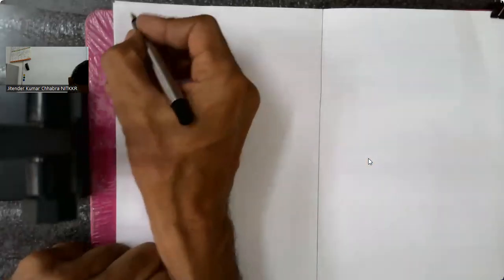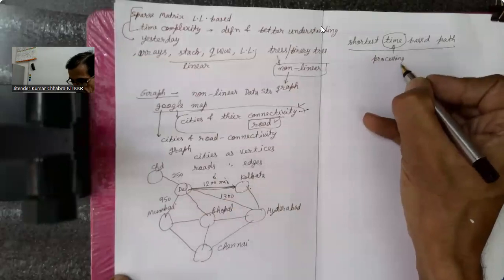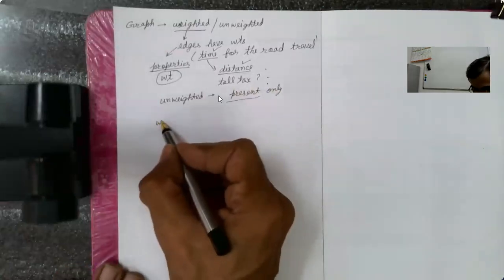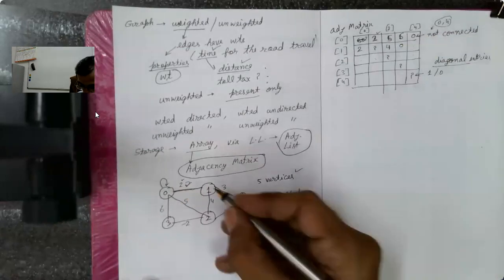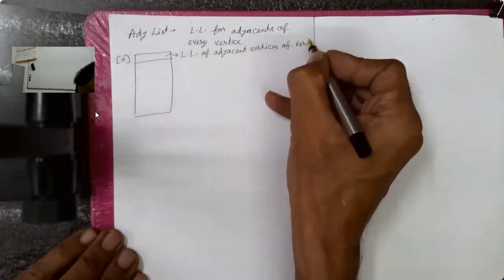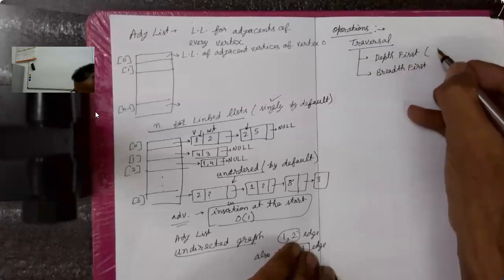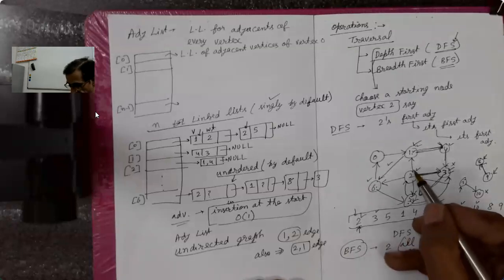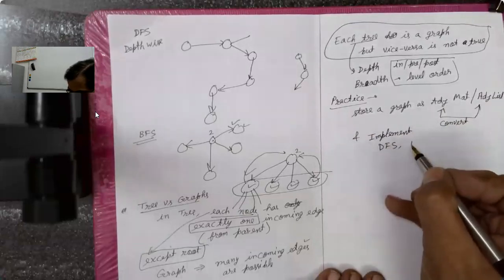Data Structures L38: Overview of Graph, adjacency Matrix and Adj List, search Operations (BFS,DFS)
Data Structures L38: Overview of Graph, adjacency Matrix and Adjacency List representation, basic Operations like Depth First Search and Breadth First Search